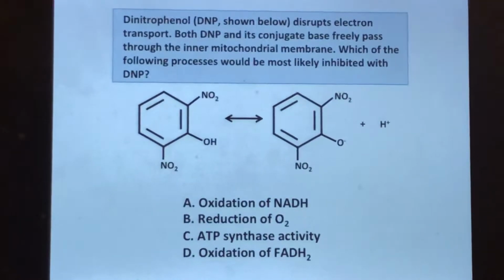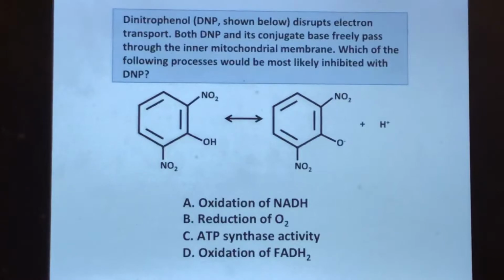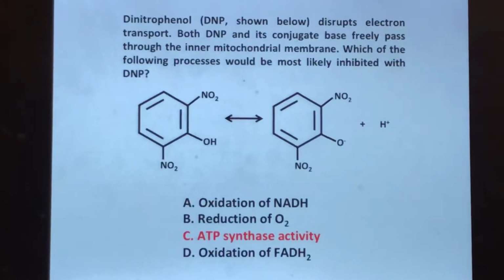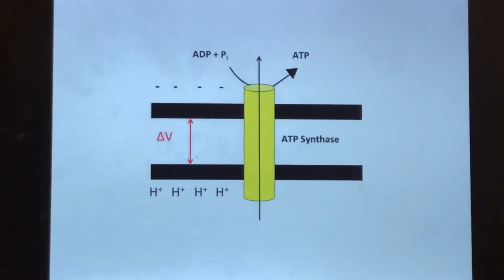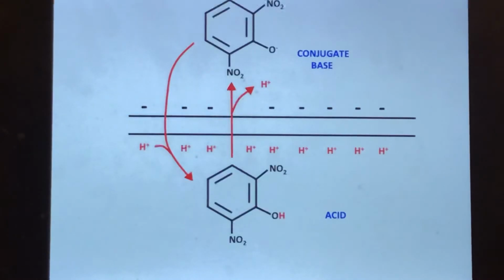MCAT biochemistry electron transport chain med-pathway.com DNP uncoupler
MCAT Biochemistry from med-pathway.com Dinitrophenol uncoupler mechanism, a perfect example of how a drug influences the laws of thermodynamics and coupling reactions.